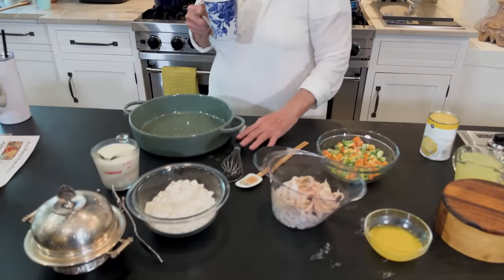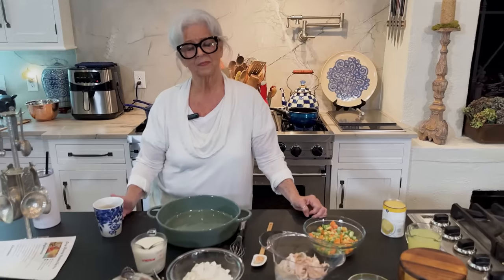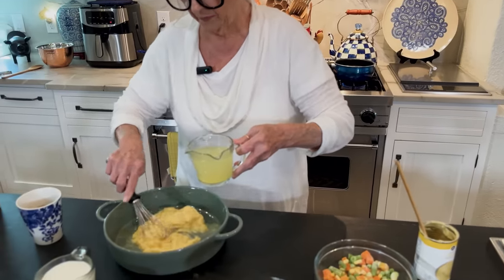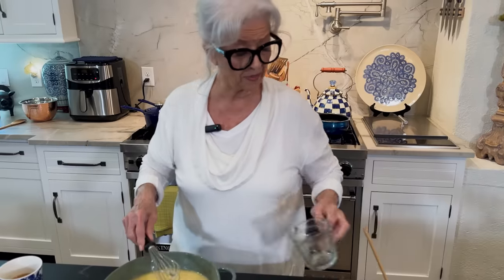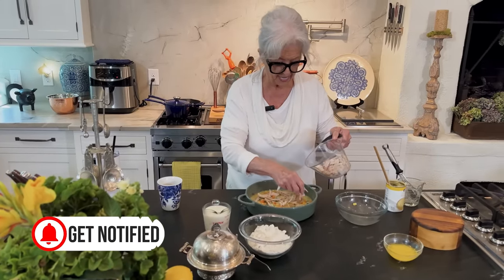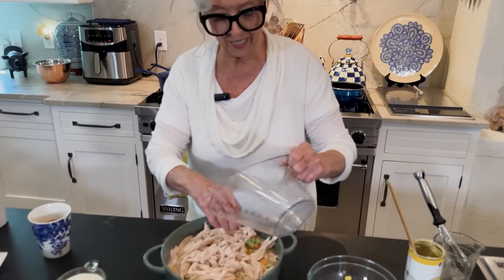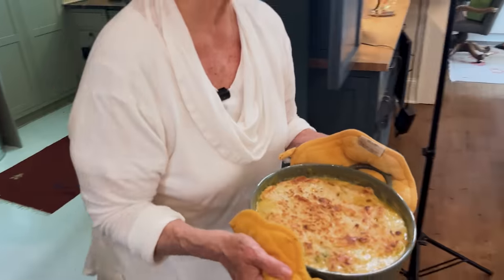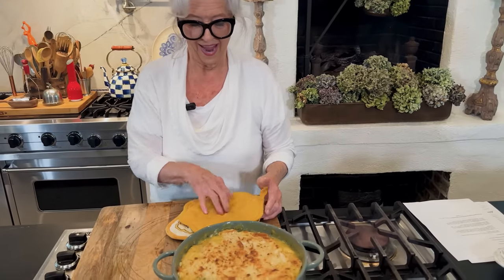Love & Best Dishes: Easy Breezy Chicken Pot Pie Recipe | Chicken Recipes for Dinner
Easy Breezy Chicken Pot Pie Recipe | Chicken Recipes for Dinner - If you're looking for easy recipes for dinner, try this easy chicken pot pie recipe! Who doesn't love comfort food recipes this time of year?